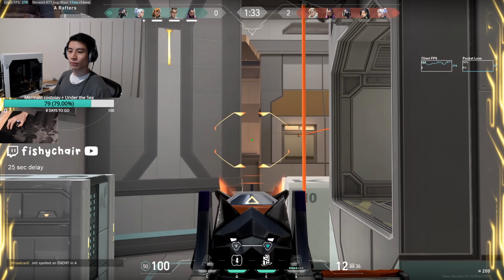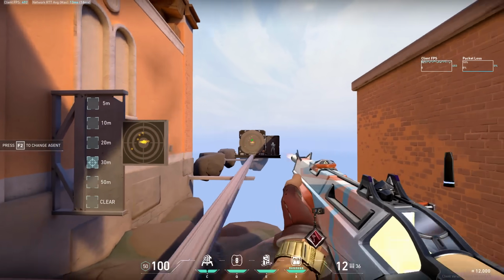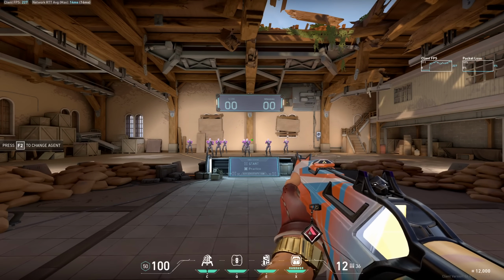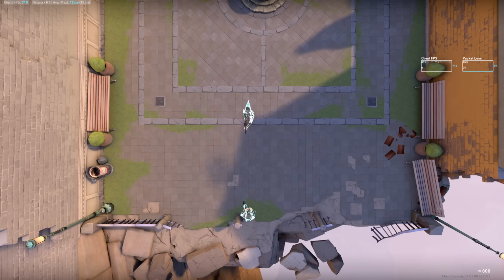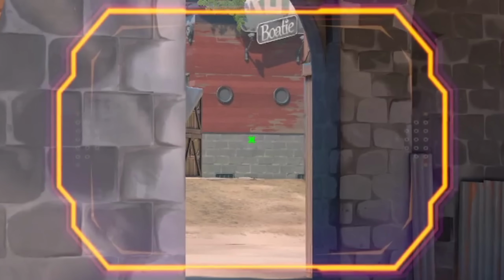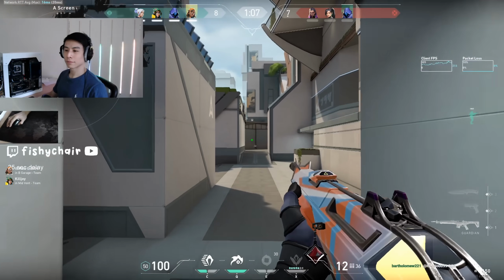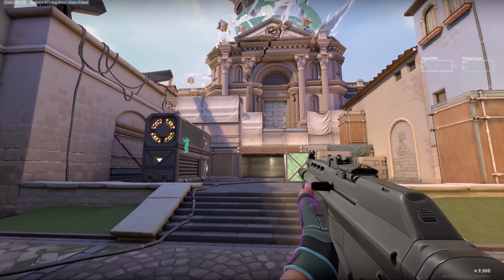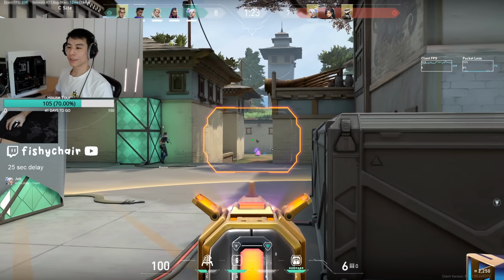How to get PERFECT Crosshair Placement Guide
It's finally done

How to calculate crosshair placement in VALORANT